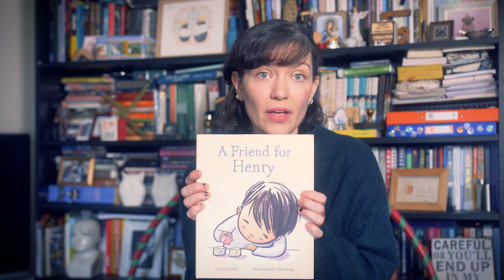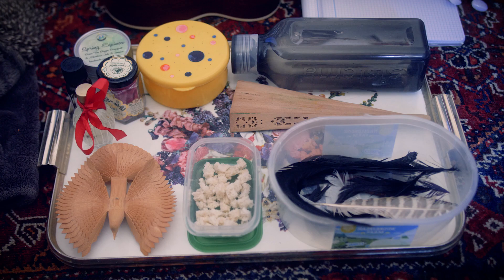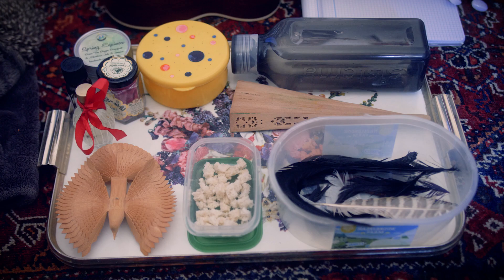How to make a sensory poem or story...with Deirdre Sullivan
How to make a sensory poem or story video - presented by writer and teacher of children with autism, Deirdre Sullivan.

The tips are particularly suitable for encouraging people with communication and sensory needs to engage with different forms of literature and to build up a positive connection.

Lots of fun ideas and practical tips, with items you might find around the home.